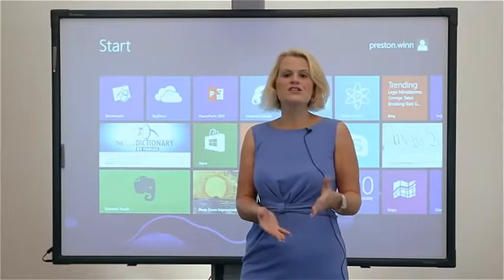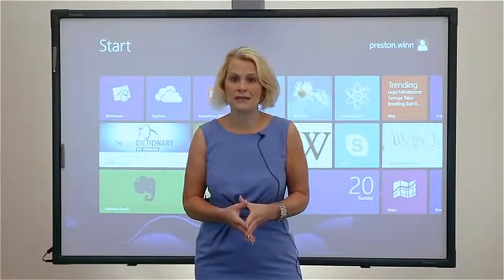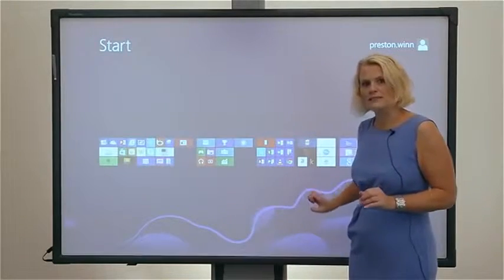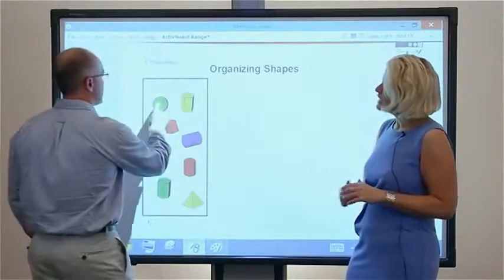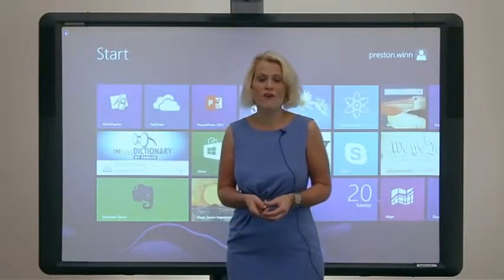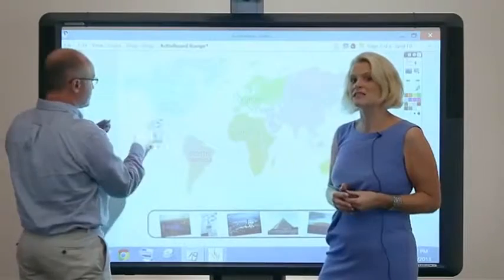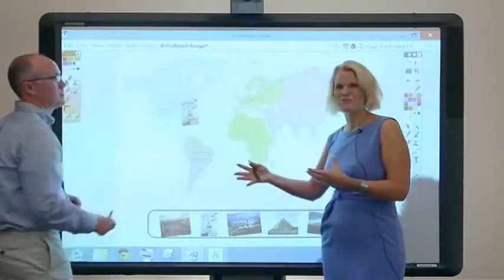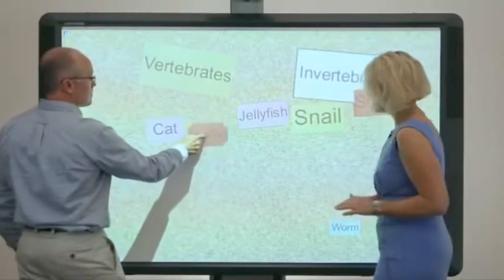interactive Solutions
Teaching with an interactive whiteboard empowers teachers to accommodate all student learning styles:

Get to touch and move things around the board; and they can also make notes and highlight elements.

Scan participate in class discussions associated with visual content.

Learners benefit from a clear view of what is happening or being ‘mapped’ on the board.​